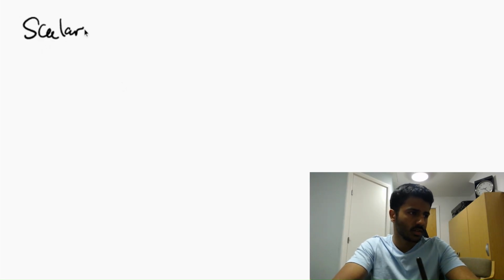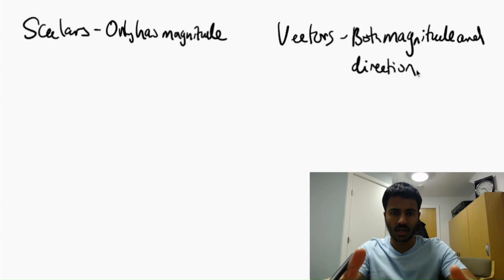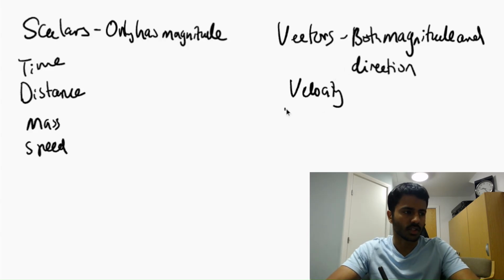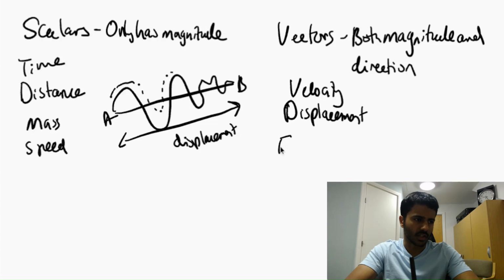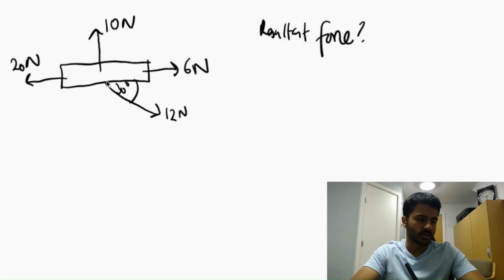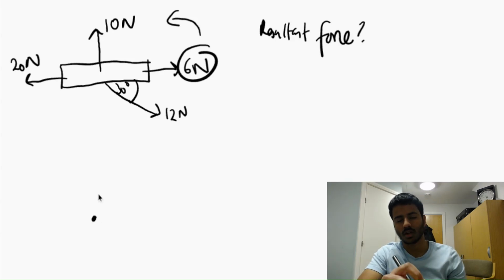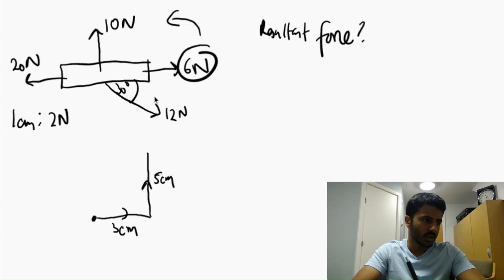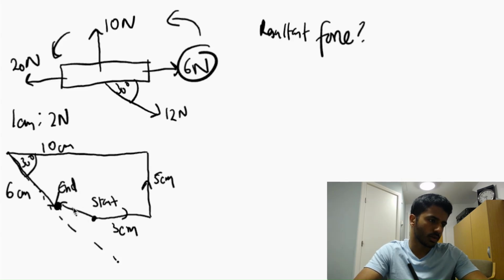GCSE PHYSICS - SCALARS & VECTORS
A-Level Physics Video on FORCES

Including
Types of scalars and vectors
Resolving Forces